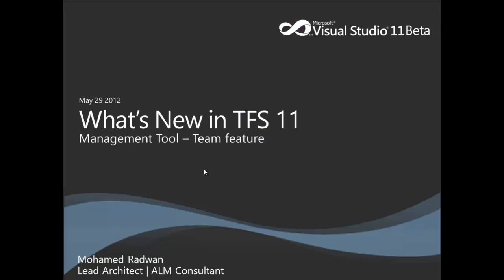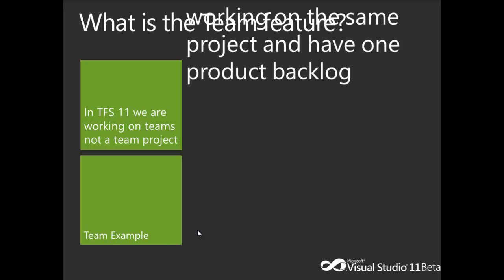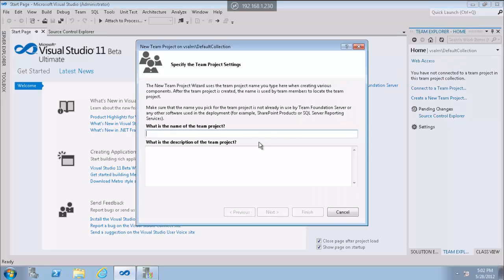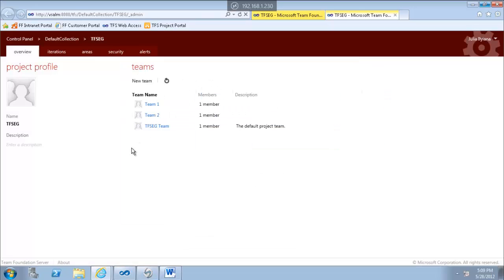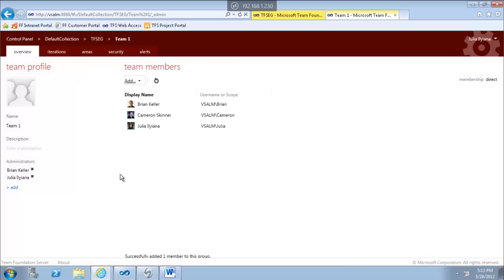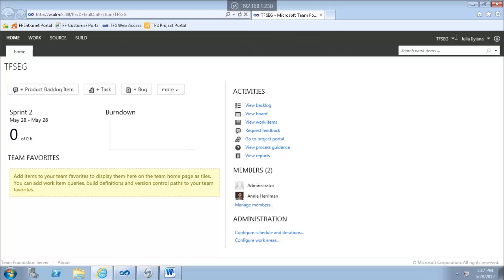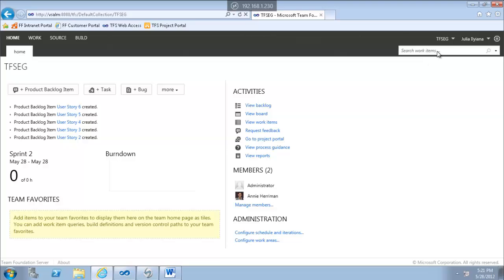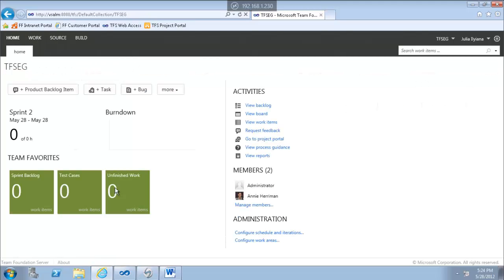Team features in Team Foundation Server 2012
The team feature in Team Foundation Server 2012